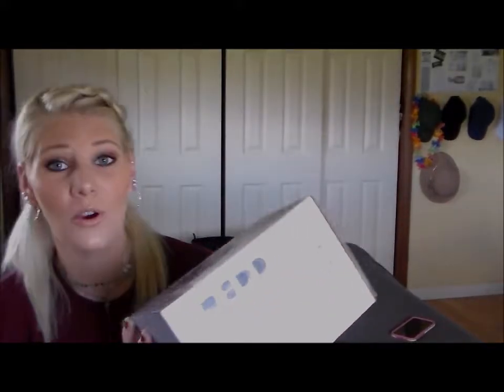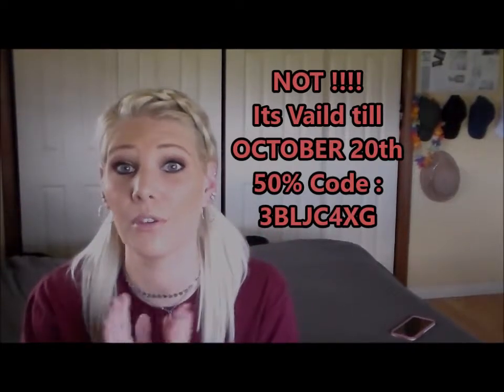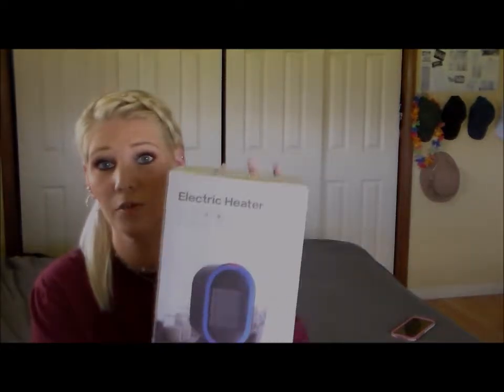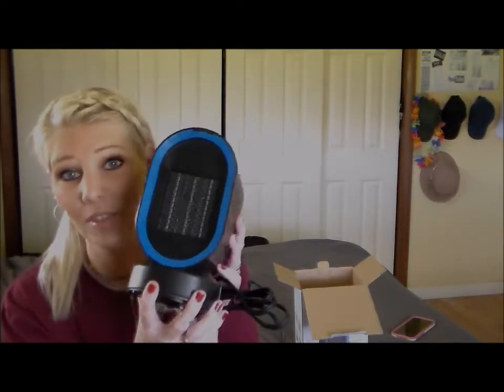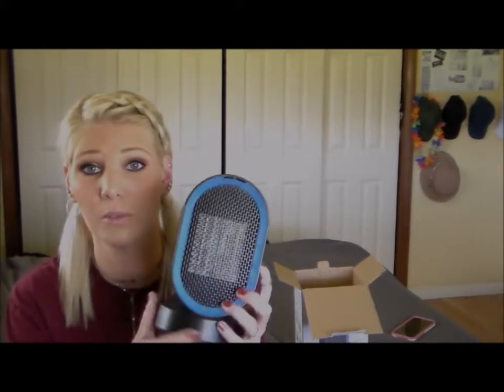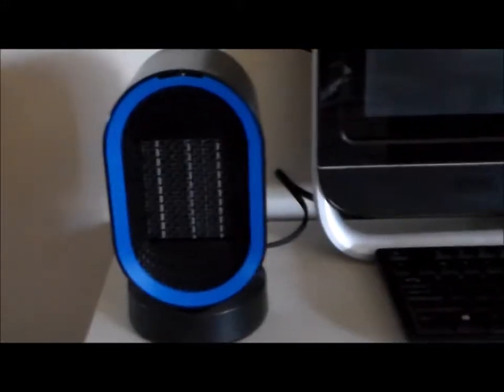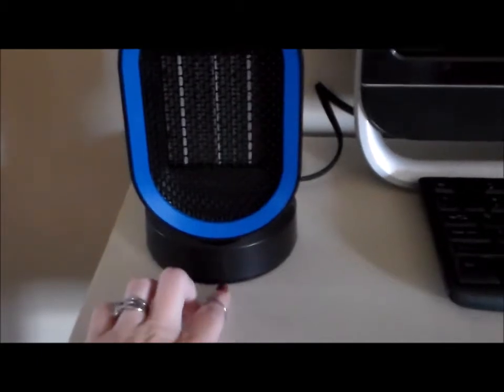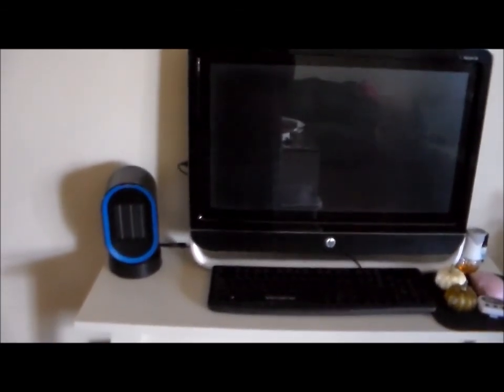COMLIFE | PORTABLE HEATER | SMALL | KYNDAL PANEGA | REVIEW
DIZARIO: TO U
Soundcloud.com

My Favorite Foundation:
**Bourjois Foundation
**Bourjois Powder

Amazon Favorites List: (always updating)